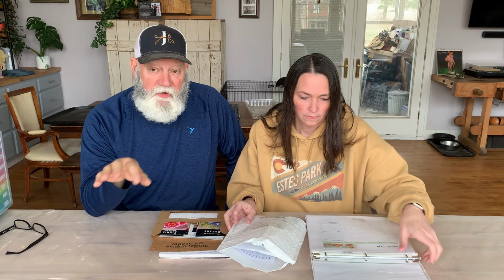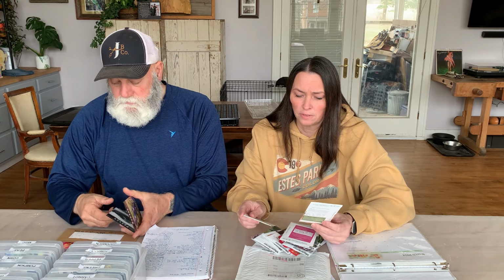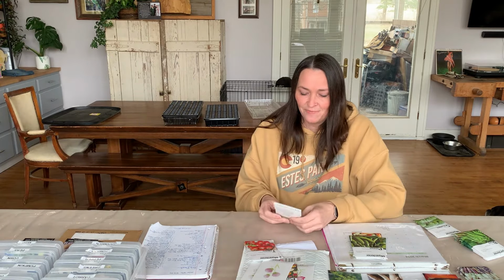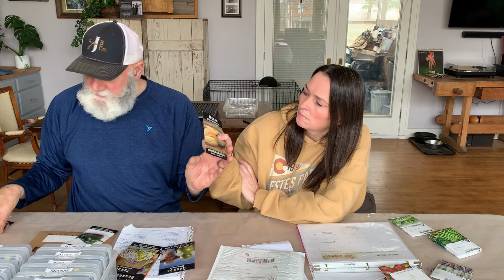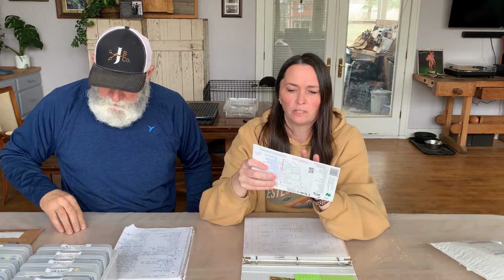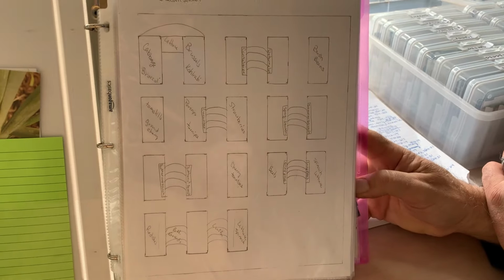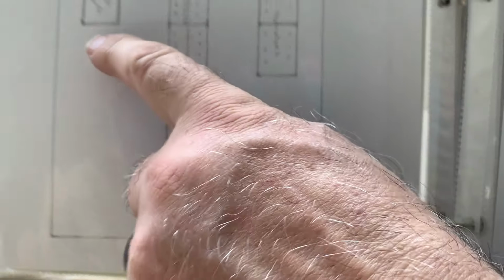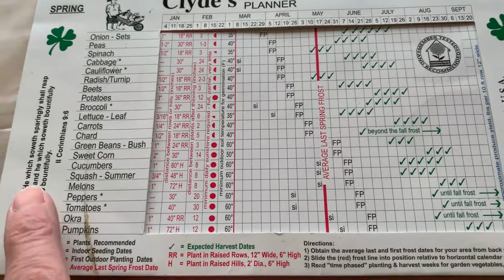Garden Planning | Seed Haul | Homemade Garden Planner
🌱 Exciting News! 🌱

Join us as we unveil our 2024 garden plans! 🌻 We're sharing our latest seed haul and giving you a sneak peek at our homemade garden planner. 📝 Whether you're a seasoned gardener or just starting out, there's something for everyone in this video! 🌿